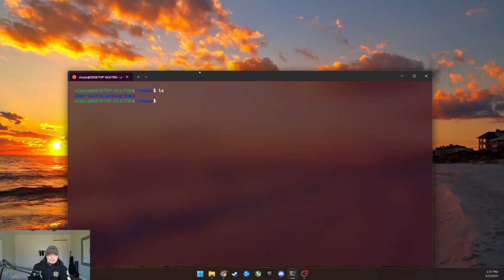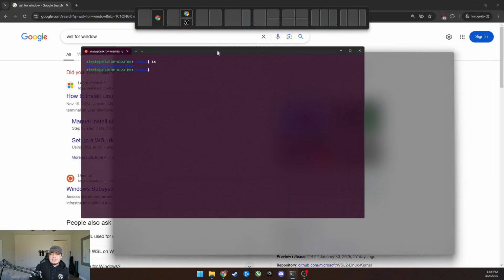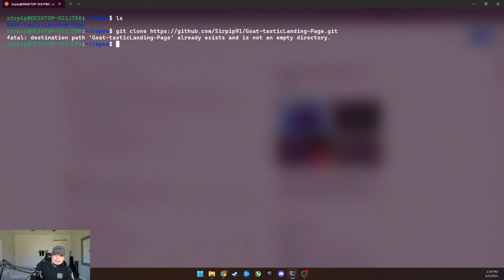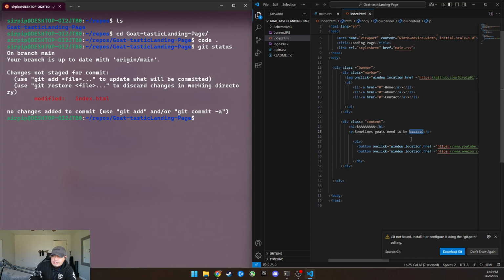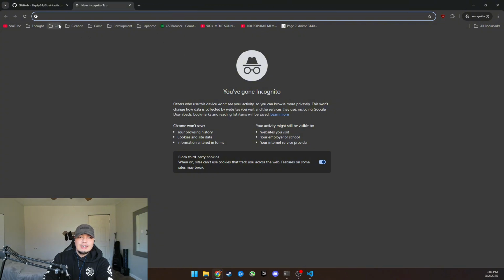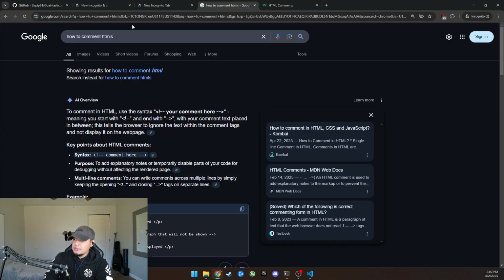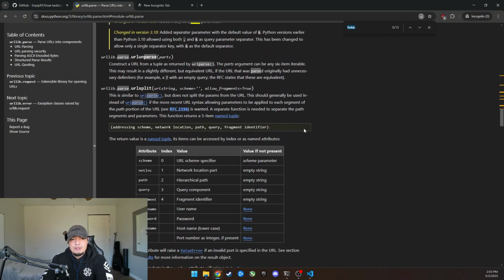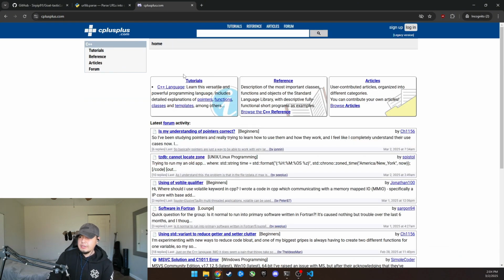Master Your Dev Workflow – WSL, Chrome Shortcuts & Docs!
🚀 Master Your Dev Workflow – WSL, Shortcuts & Docs! 🚀

Want to code faster and work smarter? In this video, I’ll share essential workflow tips that every programmer should know! We’ll cover:

✅ WSL (Windows Subsystem for Linux) – Why it’s a game-changer for devs
✅ Chrome Shortcuts – Speed up browsing with Ctrl + W, Ctrl + T, and Ctrl + F
✅ Reading the Docs – The best habit for becoming a better programmer
✅ Efficiency Tips – Small tricks that make a huge impact

intro: 00:00
Windows Subsystem Linux: 00:28
Chrome Tips: 03:32
Documentation: 05:29
How to fish: 07:00

If you’re a developer looking to streamline your workflow and boost productivity, these tips will help!

💬 What’s your favorite coding productivity hack? Drop it in the comments!